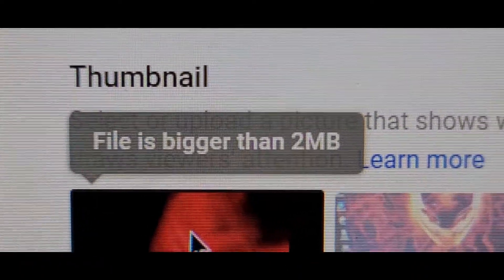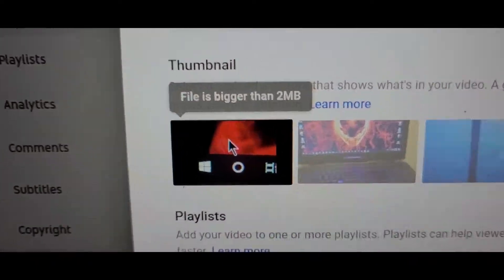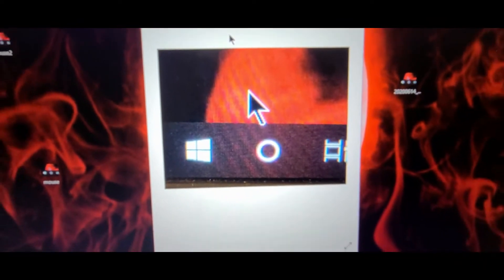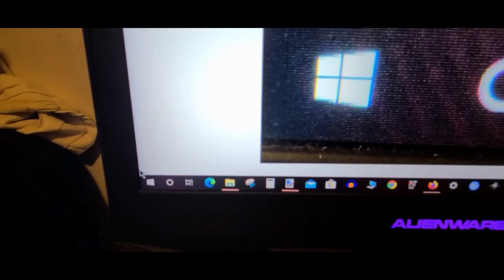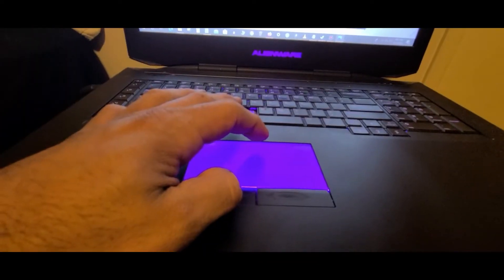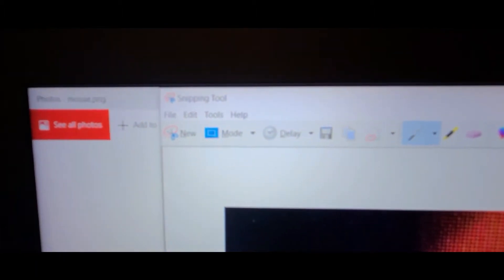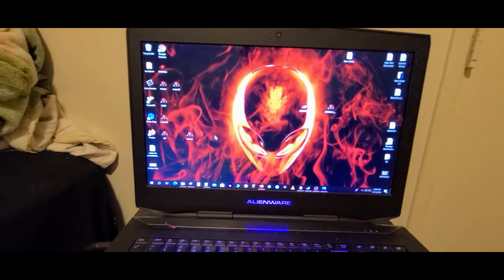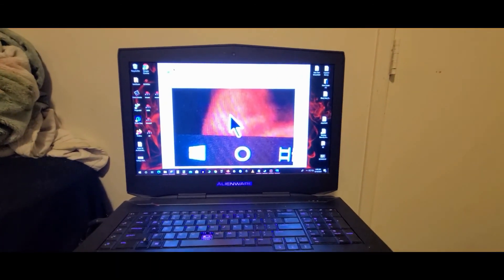FILE IS BIGGER THAN 2MB IMAGE YOUTUBE UPLOAD PROBLEM- HOW TO FIX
How to fix a youtube image problem when uploading your video with new Image